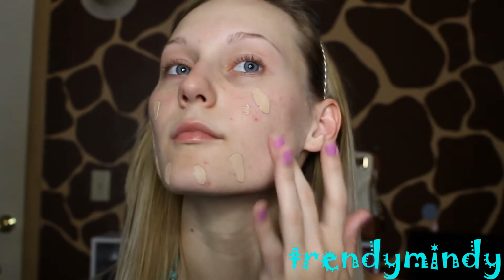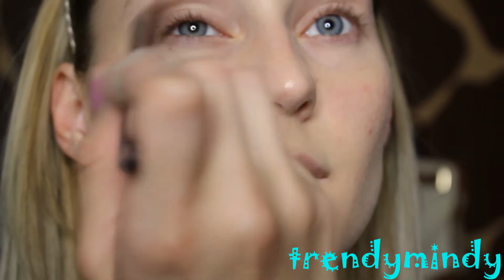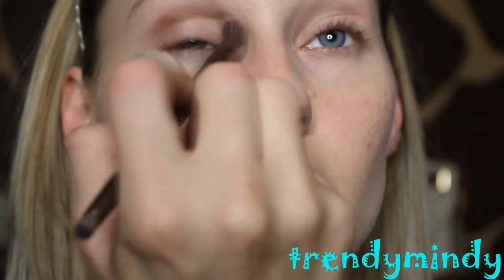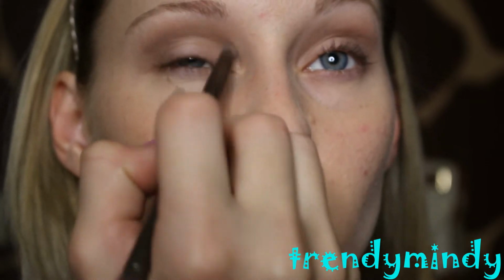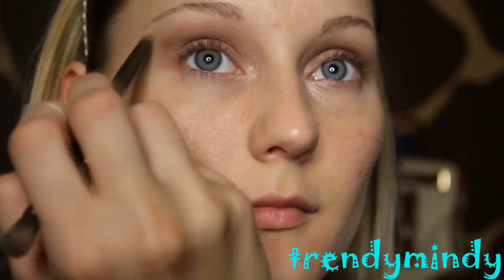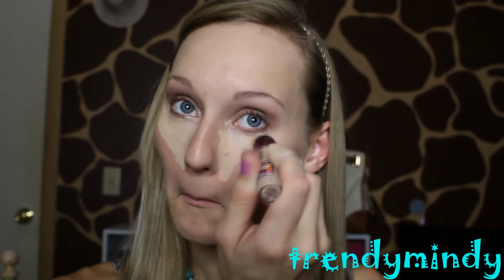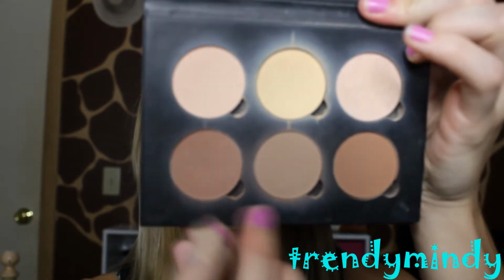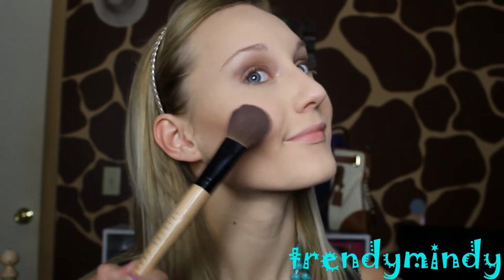Everyday Naked Smoky Tutorial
Welcome to my very first youtube video! In this video I show you an everyday wearable makeup look featuring the new Naked Smoky palette from Urban Decay!

Products used:
ELF Tone Adjusting Face Primer- Neutralizing Green
BH Cosmetics HD Brow Pencil- Blonde
Urban Decay Original Primer Potion
Wet & Wild Coverall Pressed Powder